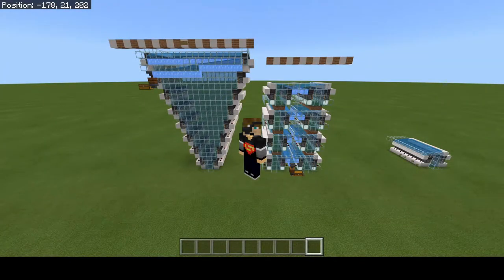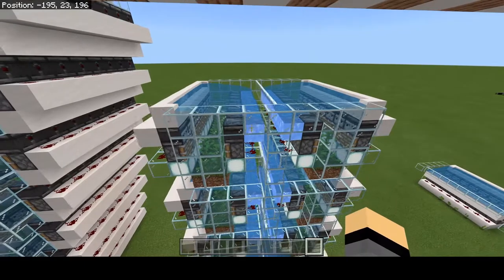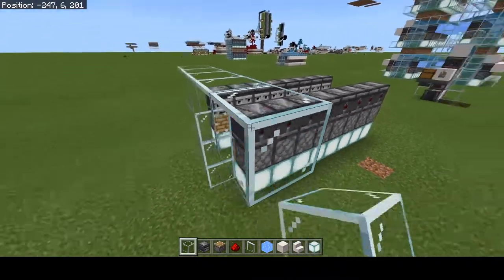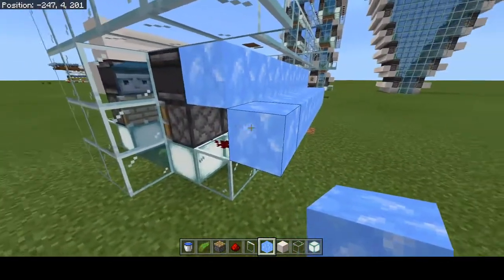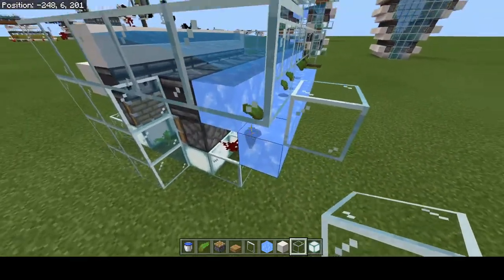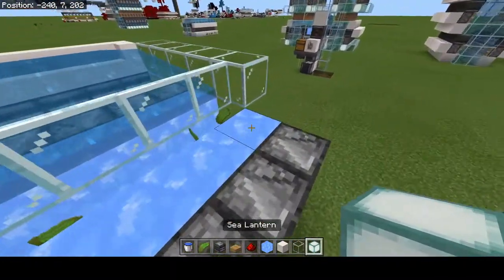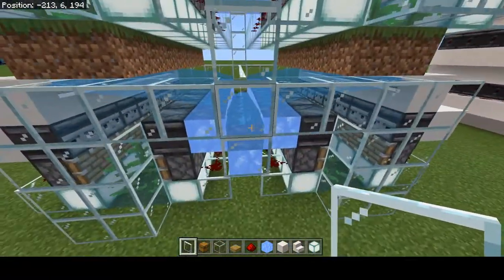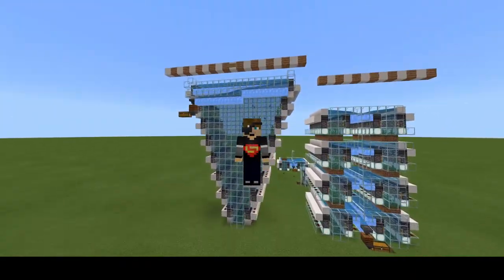Kelp farm 1.17 Bedrock V2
In this tutorial i show you how to build my  V2 passive kelp farm. This kelp farm helps you maximize Kelp density with effective stackable /mirror-able kelp tanks. Infinitely expandable and tileable! This is version 2, some of you had issues with version one, i apologize! What seemed like a great idea making pistons fire individualy turned out to be a bad idea! This farm has been thouroughly tested and will not break!

Credit to J0ekerz for using glass panes instead of fence gates and the piston circuit.